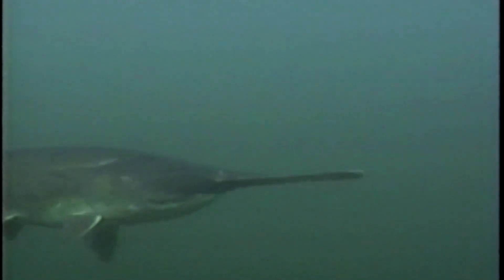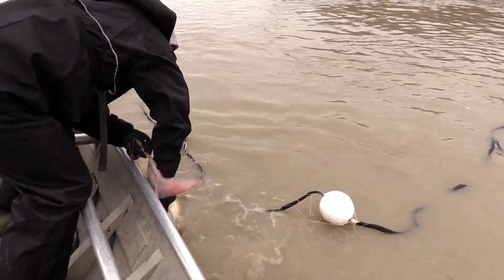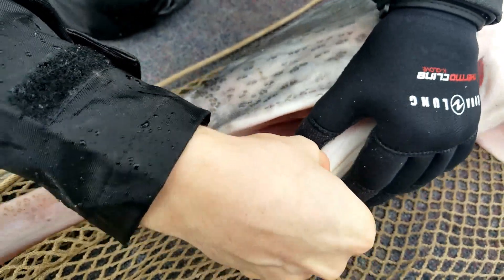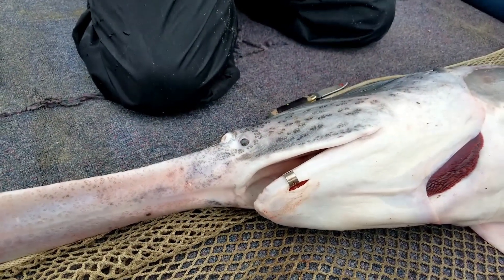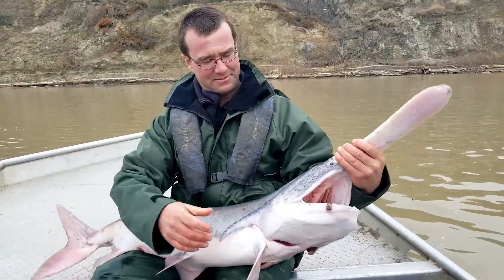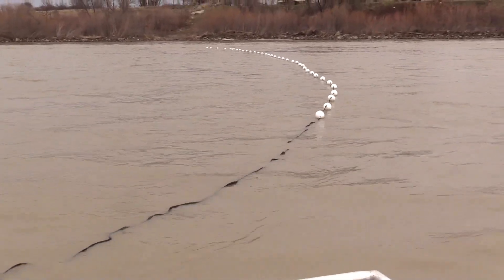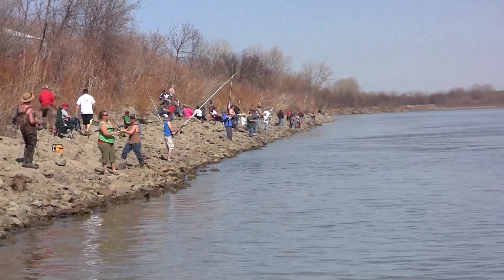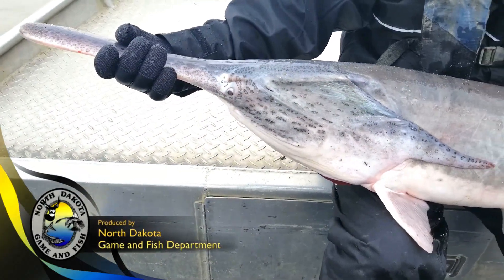Paddlefish Tagging - NDGNF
North Dakota’s paddlefish season opens on May 1. Mike Anderson tells us what fisheries biologists are up to the week before the season starts in this week’s segment of North Dakota Outdoors.